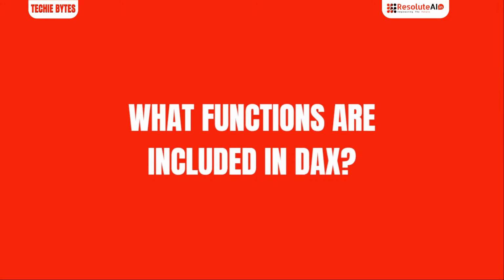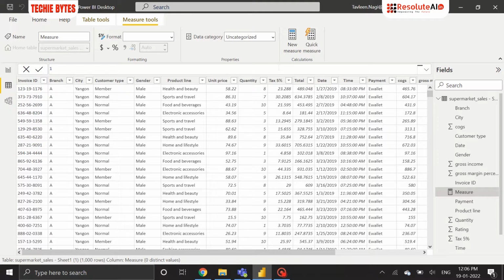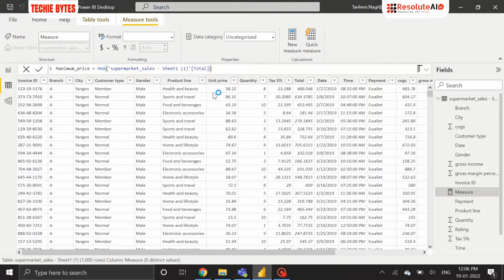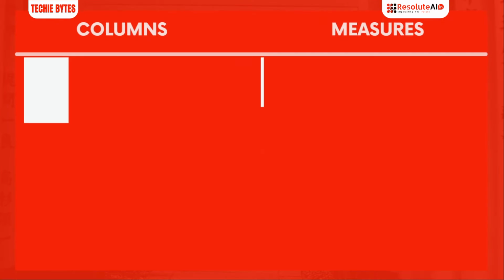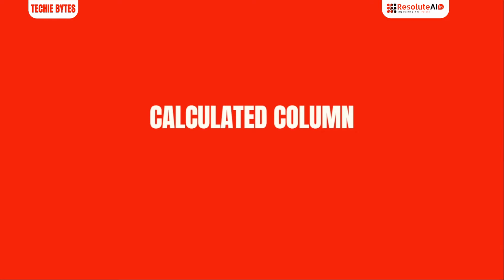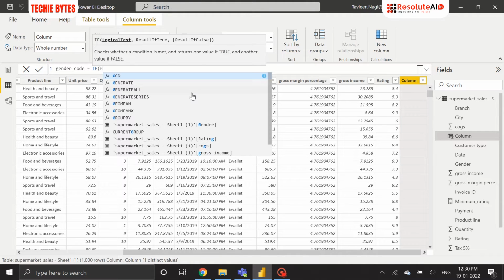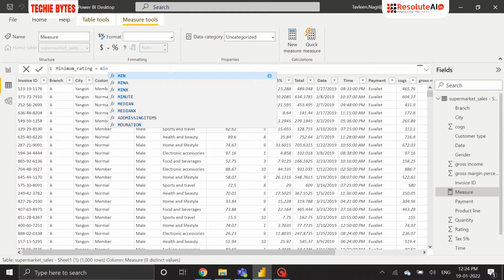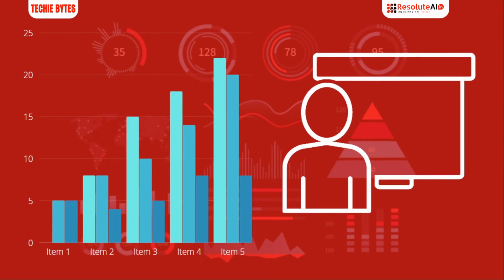Power BI - DAX Functions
Learn about DAX Functions and how to create calculated columns and calculated measures in Power BI through this video.

Keep up with “TECHIE BYTES”  ResoluteAI.in  to learn more about Power BI and much more.